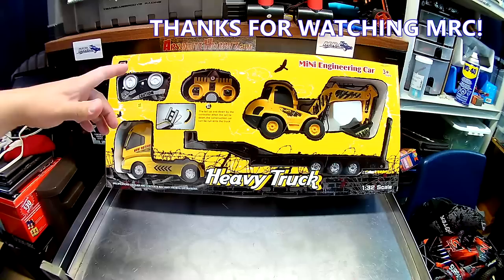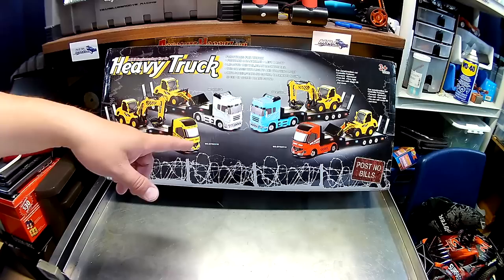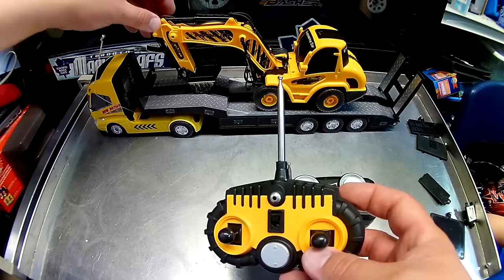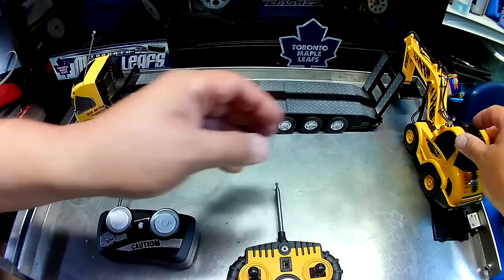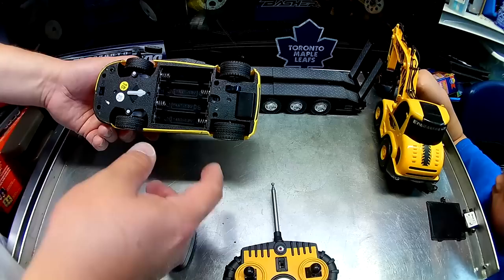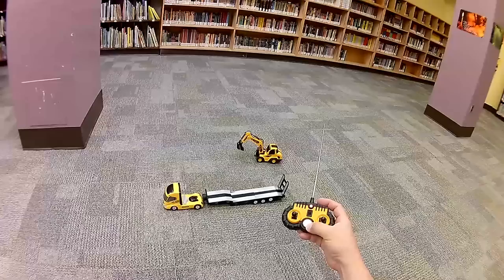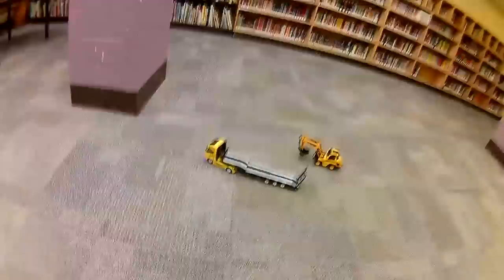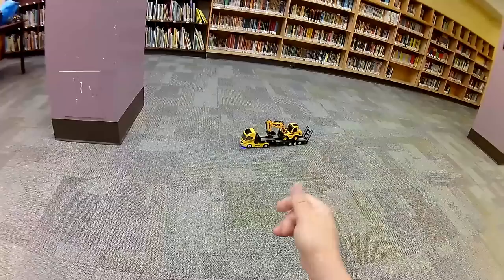1/32 QINGYI MINI RC DIGGER AND TRAILER TRUCK (FROM BANGGOOD) EP#254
Here's a link to the product
See what I'm up to below here in the notes!
Here's the NEW Mike's RC Corner Website with ALL my favorite and recommended RCs and RC tech!